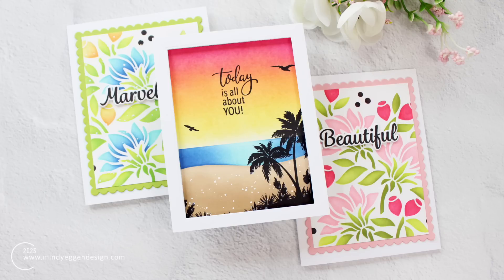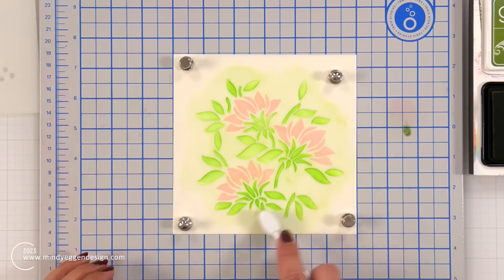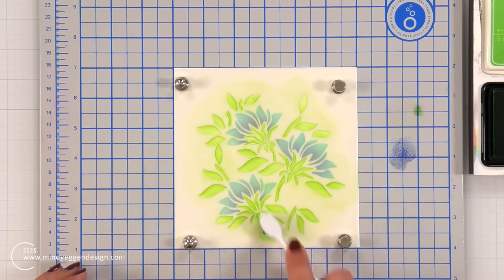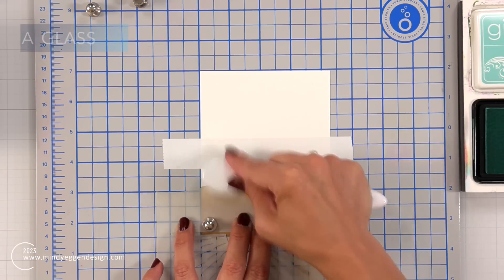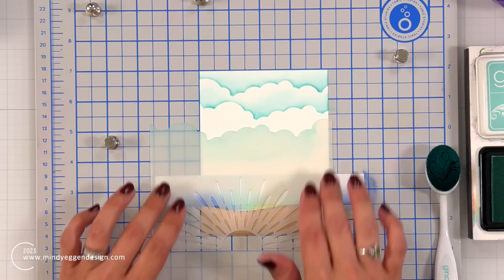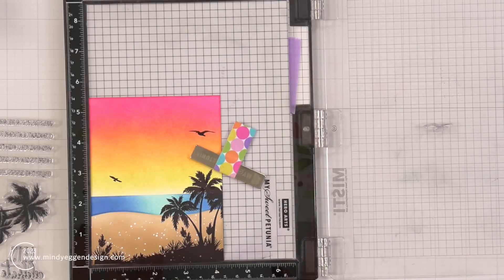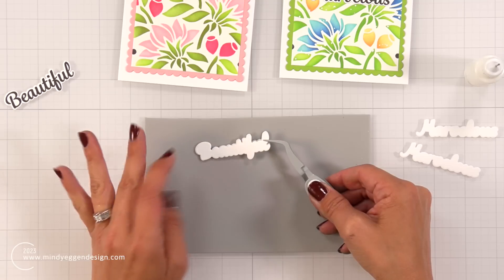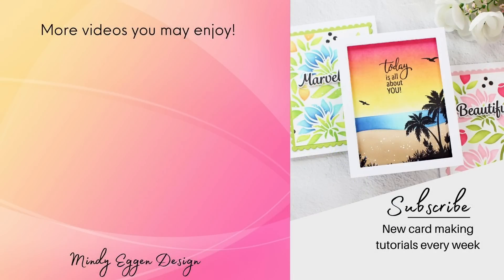GINA K DESIGNS Vintage Summer Card Kit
Creating three cards using the Gina K Designs Vintage Summer Card Kit